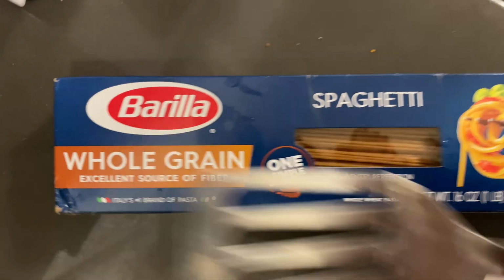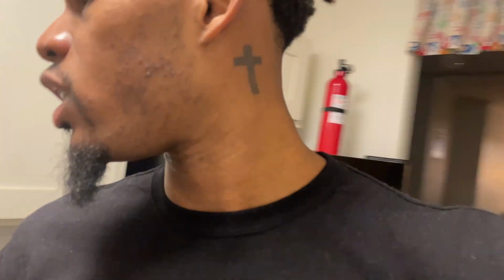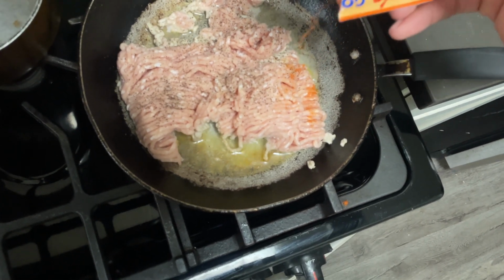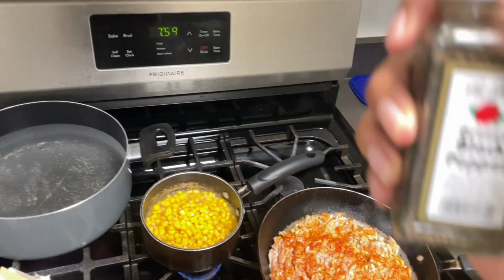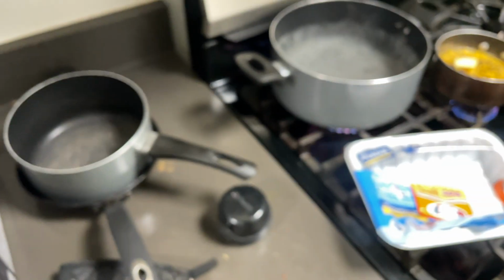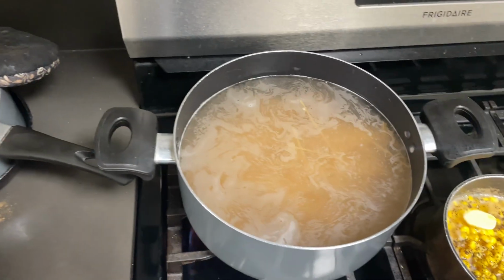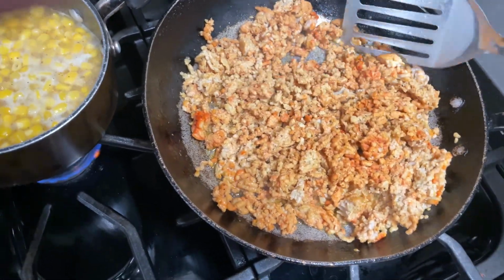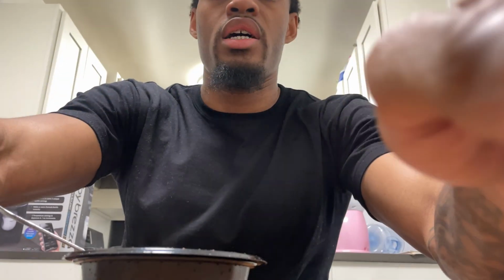cooking with eli (episode 2) making pasta!